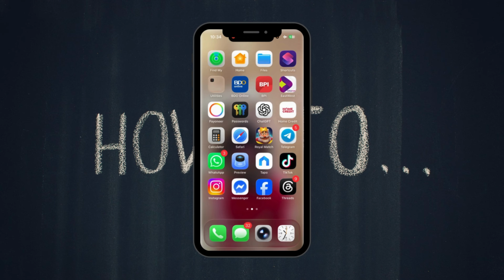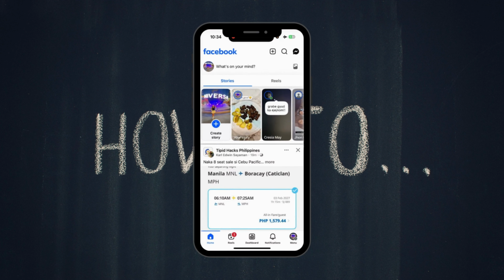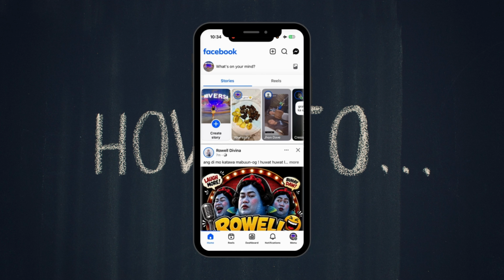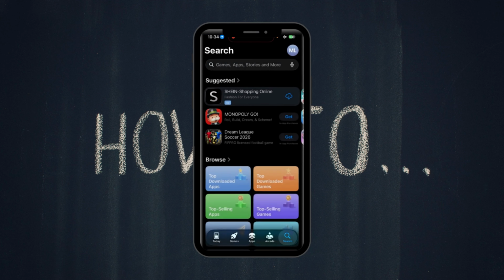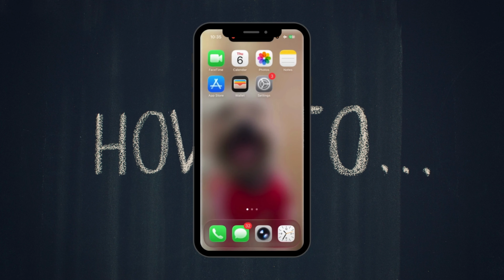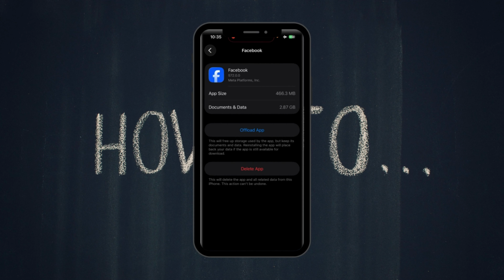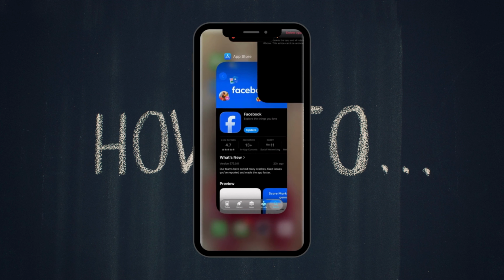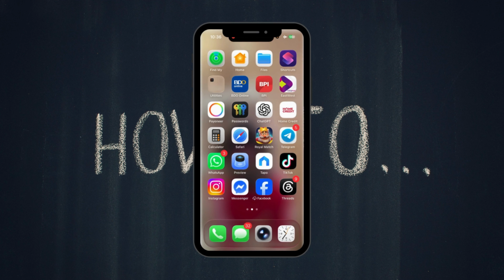Facebook Not Working on iPhone? Here's How to Fix It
Facebook app not working on iPhone? Learn how to fix Facebook not working on iPhone with this easy step-by-step guide.
If Facebook won't open, keeps crashing, won't load, or isn't responding on your iPhone, follow these steps to fix the problem.

This step-by-step guide covers several troubleshooting methods that can help get the Facebook app working properly again.

What you'll learn:
How to fix Facebook app not working on iPhone
How to fix Facebook not opening or loading
How to restart the Facebook app and iPhone
How to check Facebook app and iPhone updates
How to troubleshoot Facebook connection problems
How to reinstall Facebook if the problem continues

If Facebook is crashing, stuck loading, or refusing to open, follow this guide step by step to troubleshoot the issue.